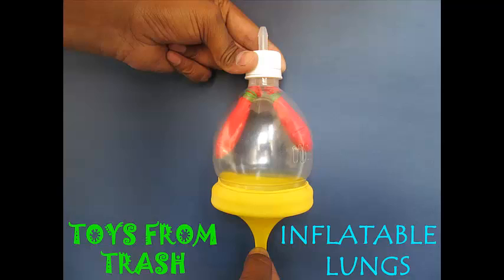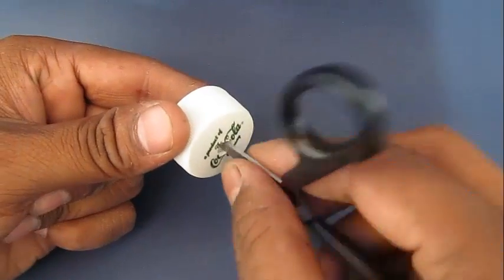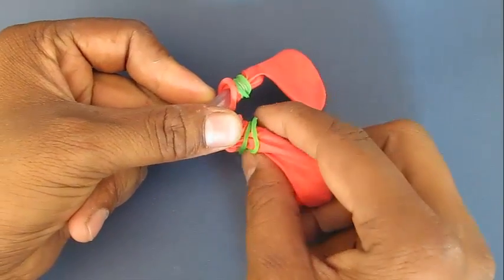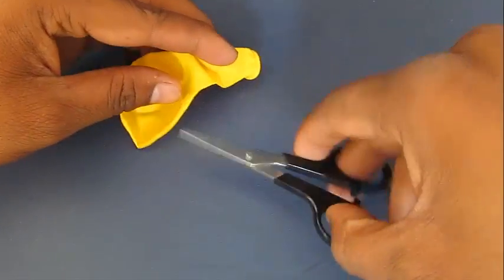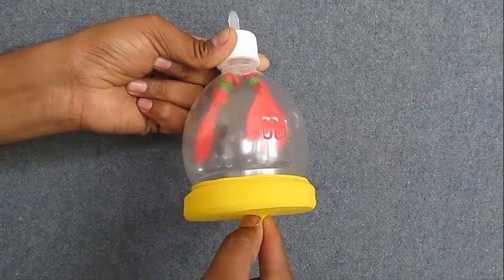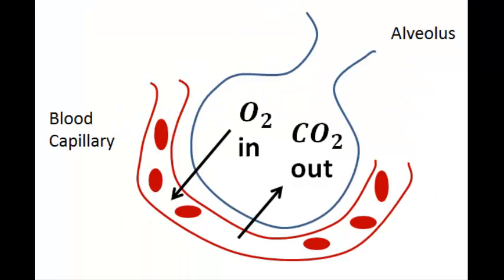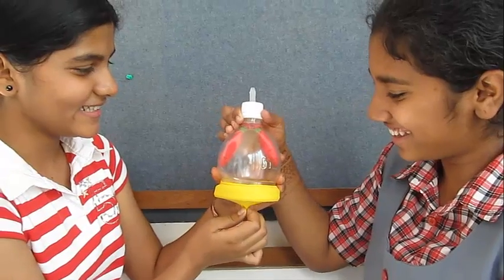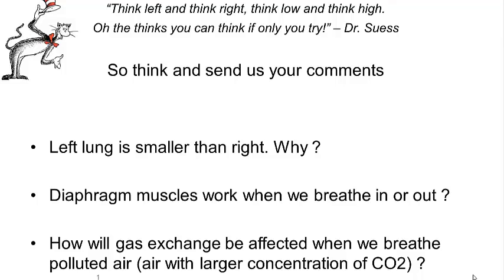Inflatable Lungs with Diaphragm | English | Amazing working model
Lungs are like 2, 3 ltr bags in side our bodies. And we can make a working model of the lungs with just a old plastic bottle and some balloons. You can see them inflating and deflating, breathing in and out. The Bottle is your chest , The Vertical of Y notch is the wind pipe, and two wings of Y are small wind pipes or bronchii.

Notice these lungs inflate and deflate only when we pull the balloon down. This balloon is diaphragm in our body. When the diaphragm muscles contract the diaphragm contracts and pushes up and deflates the lung. When muscles are relaxed diaphragm comes down and lungs get filled with oxygen.
So while lungs inflate and deflate the main driver is diaphragm.

To get energy our cells need to burn food. To burn food we need Oxygen.Lungs supply blood with oxygen and take away CO2 from the blood. This happens in side lungs where blood inside capillaries and air inside alveoli (very thin air pipes) come very close. Due to concentration difference of gases between air and blood. Oxygen moves from air to blood and CO2 from blood to air.

It is amazing that our lungs have 2400 km long alveoli and about 900 km of blood capillaries where the gas exchange takes place. The total surface area for the gas exchange is about 100 square meters. Imagine all this inside a 3 litre bag.
Enjoy this model of lungs and think about our three questions
. Why is our left lung smaller ?
. DIaphragm muscles are working when we inhale or exhale ?
How is the gas exchange in our lungs affected when we breathe in air full of Carbon Dioxide ? This work was supported by IUCAA and Tata Trust. This film was made by Ashok Rupner TATA Trust: Education is one of the key focus areas for Tata Trusts, aiming towards enabling access of quality education to the underprivileged population in India. To facilitate quality in teaching and learning of Science education through workshops, capacity building and resource creation, Tata Trusts have been supporting Muktangan Vigyan Shodhika (MVS), IUCAA's Children’s Science Centre, since inception. To know more about other initiatives of Tata Trusts, please